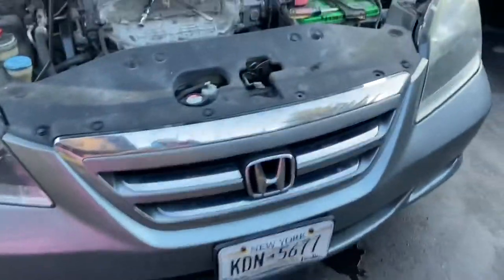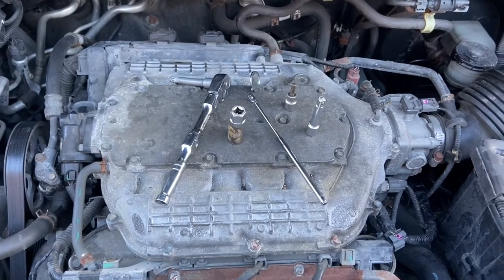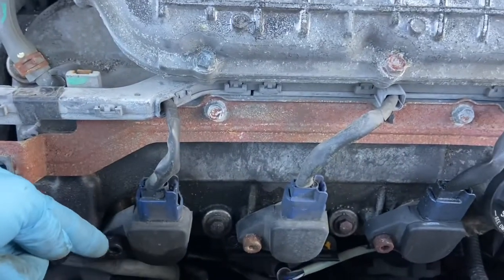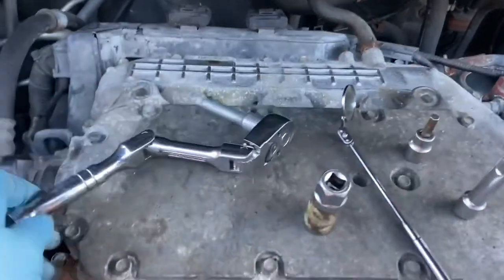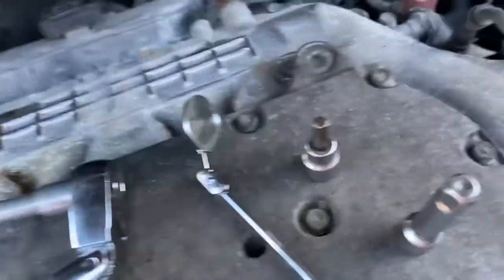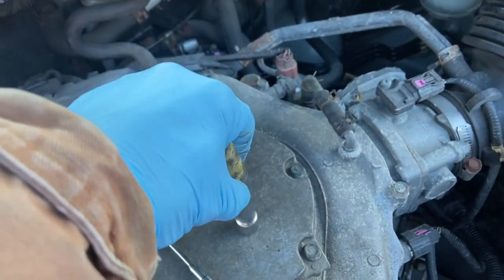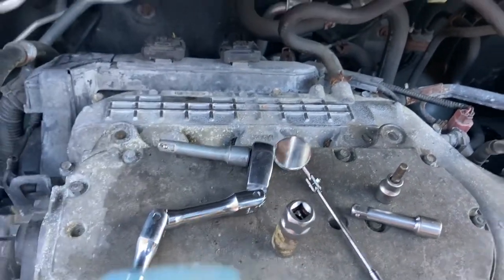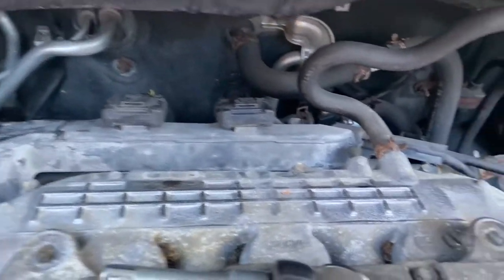2005-2010 Honda Odyssey Spark Plug Trick (Rear Bank)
In this video, I show how to easily replace the rear spark plugs on a 3.5l j35 Honda Odyssey 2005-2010 and possible newer years ￼